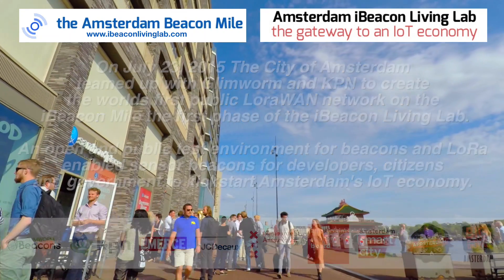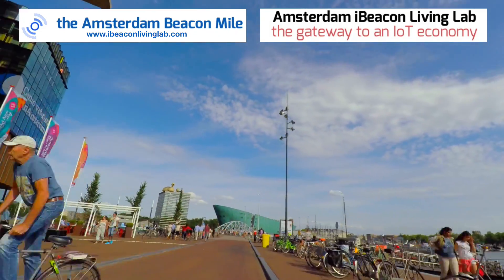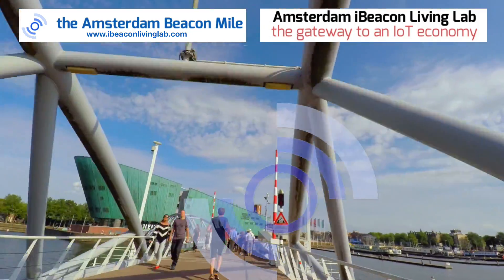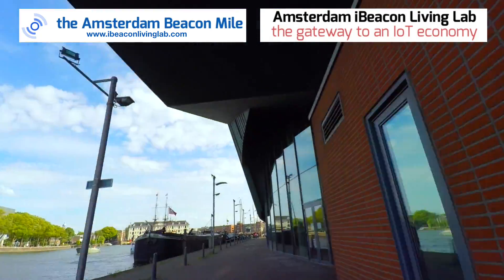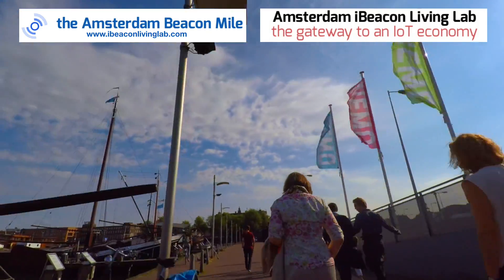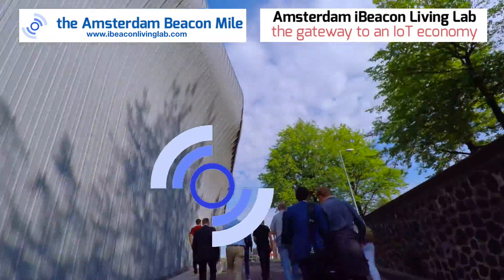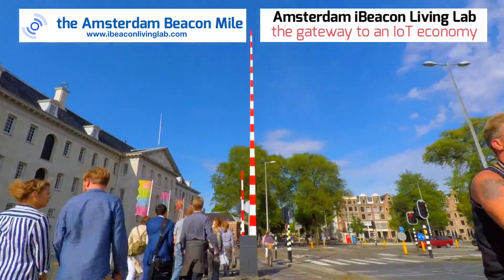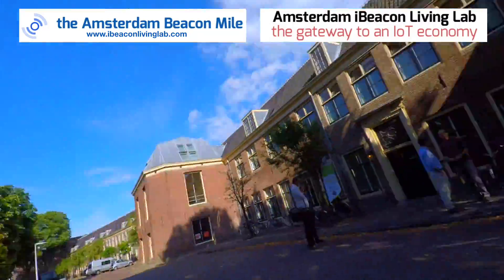Amsterdam Beacon Mile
On July 23, 2015 The City of Amsterdam teamed up with Glimworm and KPN to create the worlds first public LoraWAN network on the iBeacon Mile the first phase of the iBeacon Living Lab an open and public test environment for beacons and LoRa enabled sensor beacons for developers, citizens and government to kickstart Amsterdam's IoT economy.